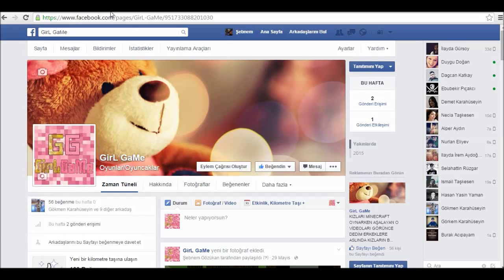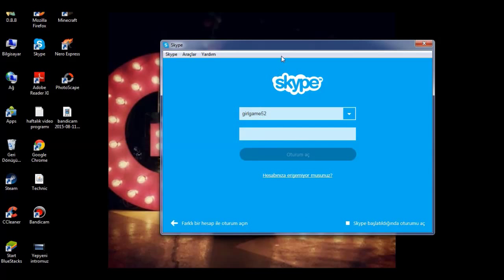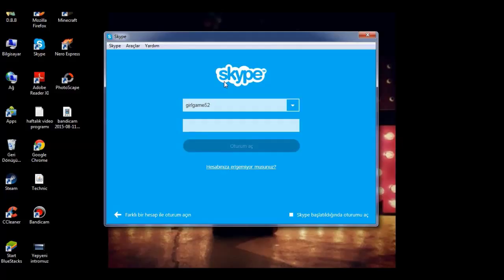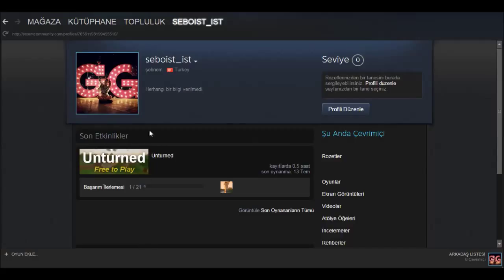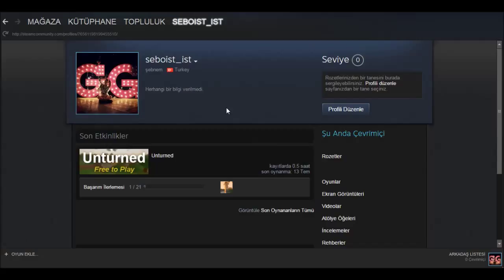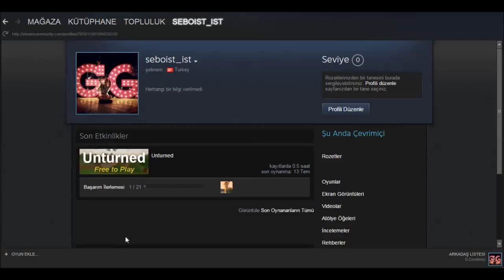Sosyal Medya Hesaplarım Güncel :))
instagram unutmuşum oda Şebnem Gözükan adına isterseniz takip edebilirsiniz :))